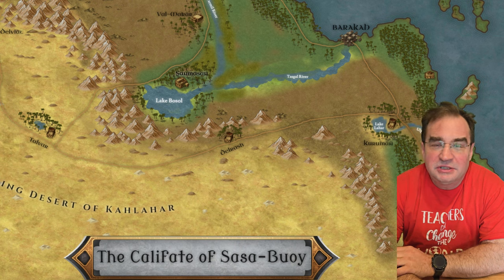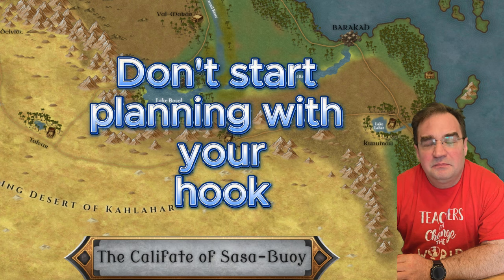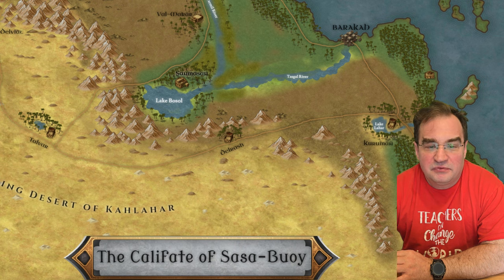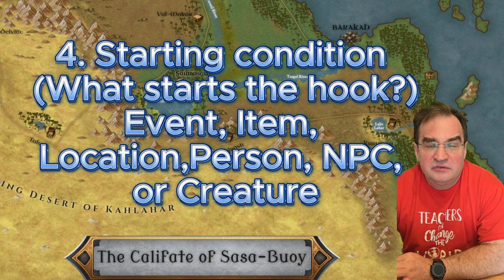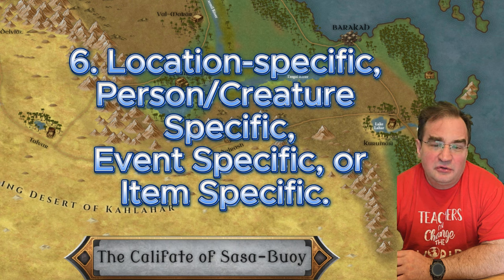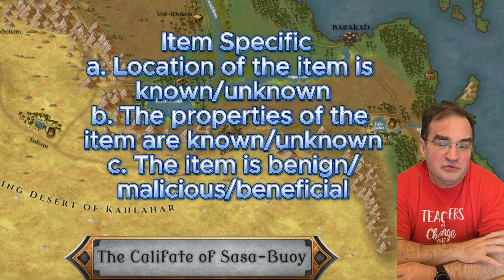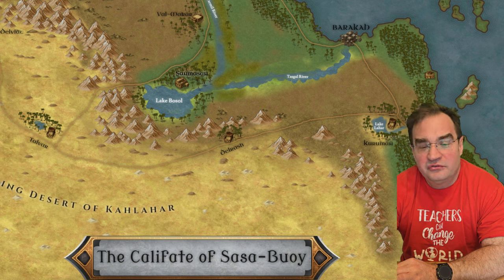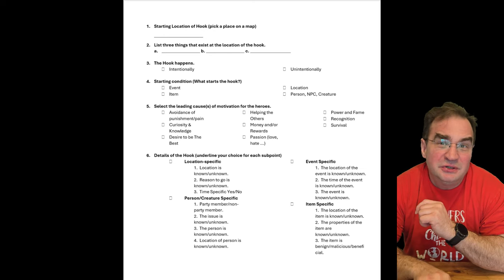How to create an exciting Plot Hook for your D&D Campaign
Today we will learn how you can create a customized plot hook that is unique to your D&D adventure in just a few minutes.